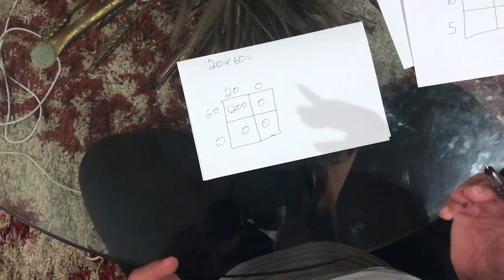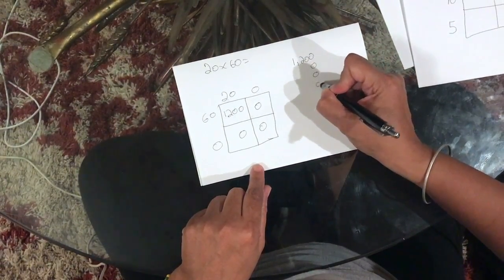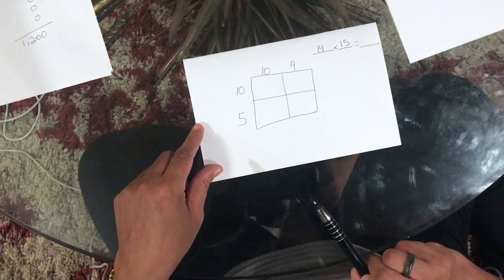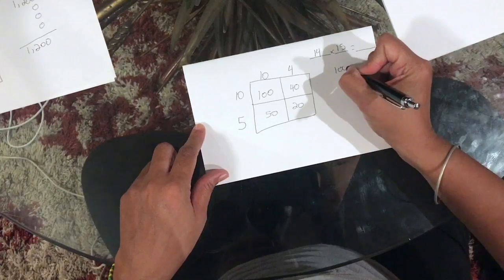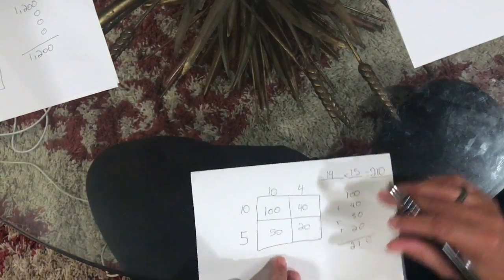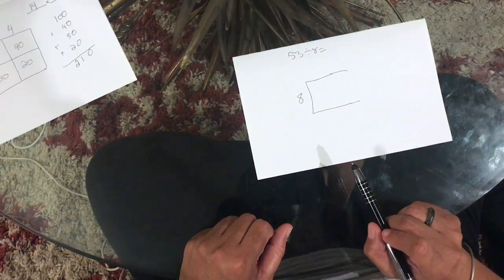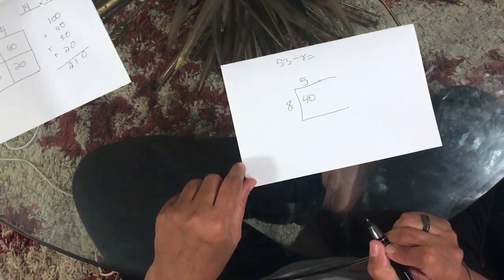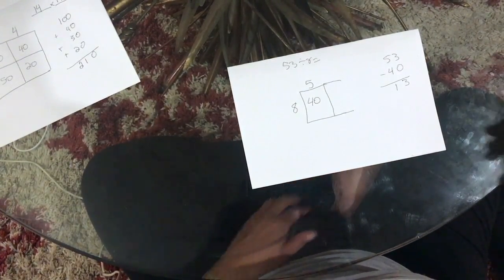Area Model for Multiplication and Division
How to multiply and divide using an area model